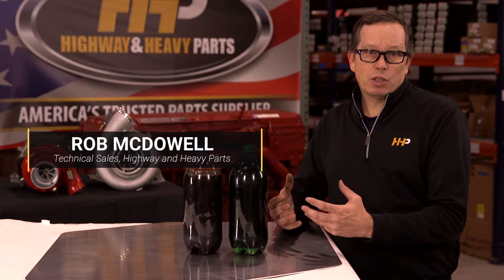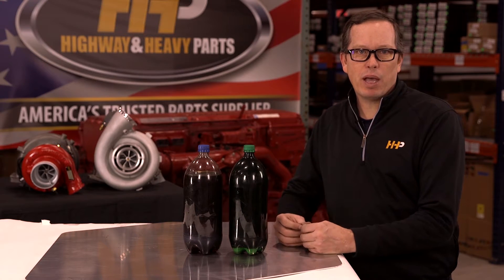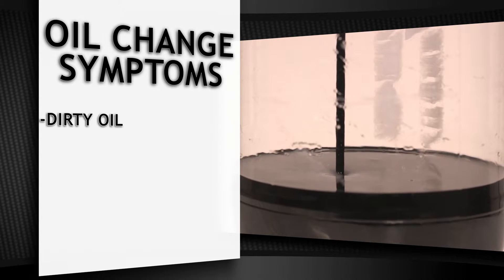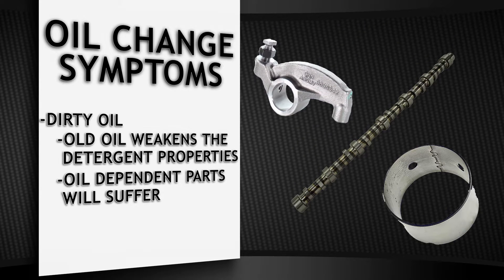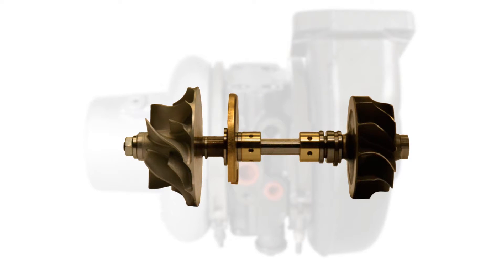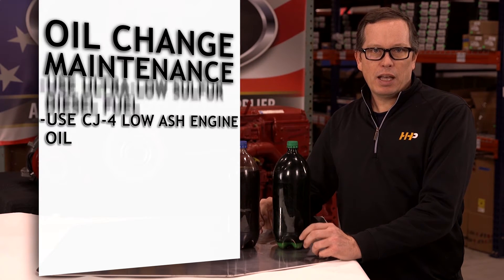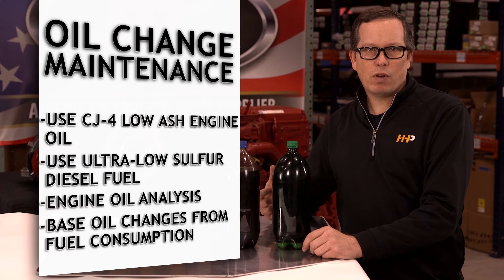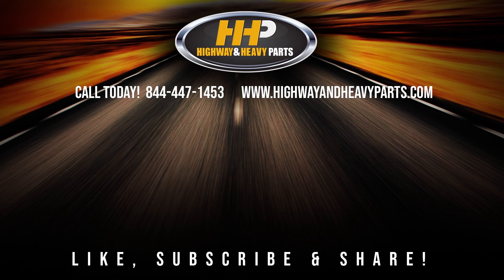Why Diesel Engine Oil Changes Are Important For Your VGT Turbocharger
The Importance of Regular Oil Changes for Your Diesel Engine

Oil change intervals are the most cost-effective routine maintenance you can perform on your diesel engine. Many drivers try to stretch intervals to reduce costs, but with modern EGR systems, the oil is under more stress than ever. In this video, we'll discuss the critical need for regular oil changes and the risks of stretching intervals.

What You Will Learn:
The impact of EGR systems on oil contamination
Symptoms indicating the need for an oil change
Risks associated with dirty oil and extended intervals

Step-by-Step Guide/Tutorial:
Step 1: Understanding Oil Contamination
Learn how EGR systems increase contaminants in oil.
Step 2: Recognizing Symptoms
Identify signs that your oil needs changing, such as dirty oil and overheating.
Step 3: Maintenance Tips
Use CJ-4 low ash engine oil and ultra-low sulfur diesel fuel.
Collect oil samples during changes for analysis.

Key Benefits:
Maintain engine efficiency and longevity
Prevent premature wear on vital components
Avoid overheating and damage to turbochargers